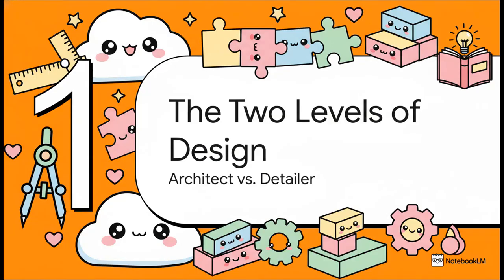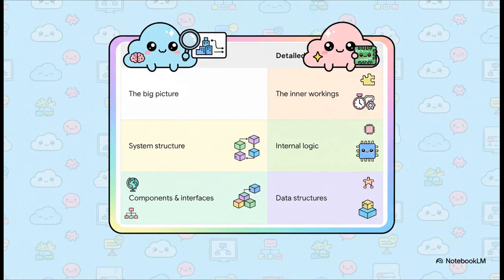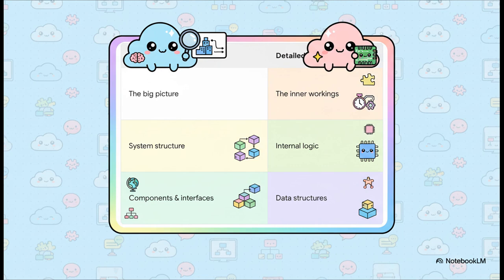Software Design and Architecture- OOP Design Documentation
his tutorial explains how to properly document Object-Oriented Design within the software architecture process. We cover essential documentation elements such as class diagrams, object interactions, sequence diagrams, responsibility descriptions, and design rationales. You’ll learn how to clearly communicate object behavior, relationships, and system flow so that your design is understandable, maintainable, and ready for implementation. Perfect for students and developers who want to produce professional-level OOP documentation.